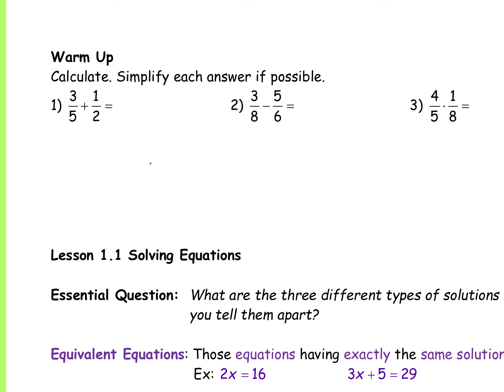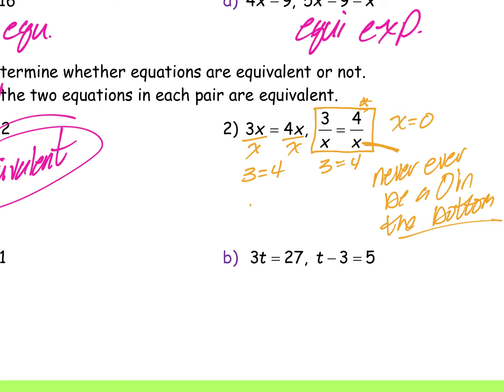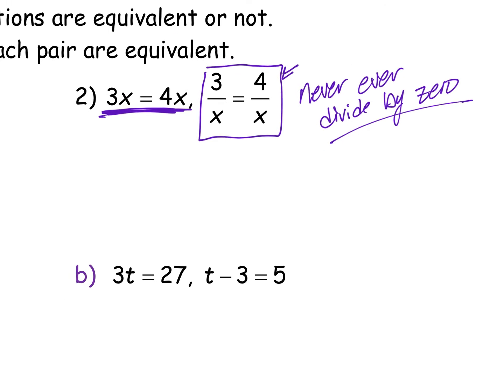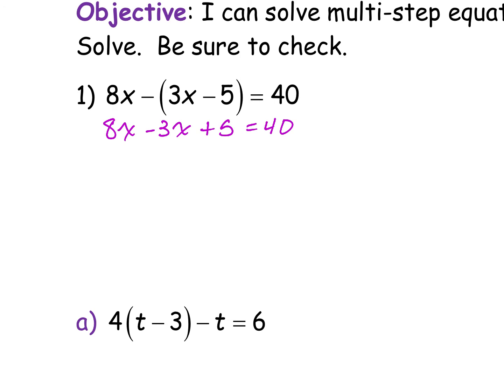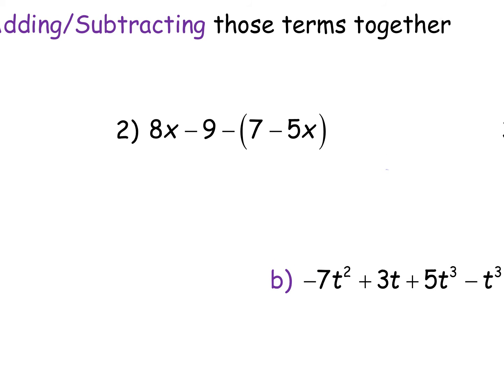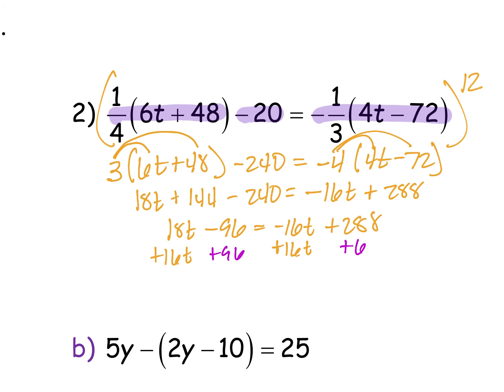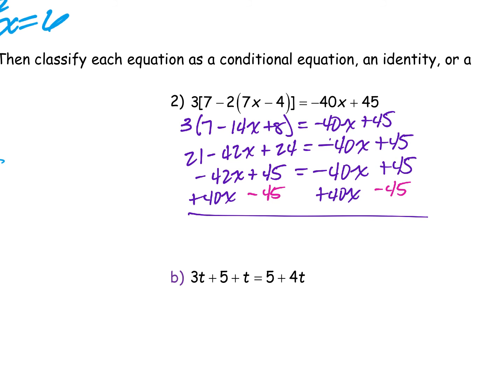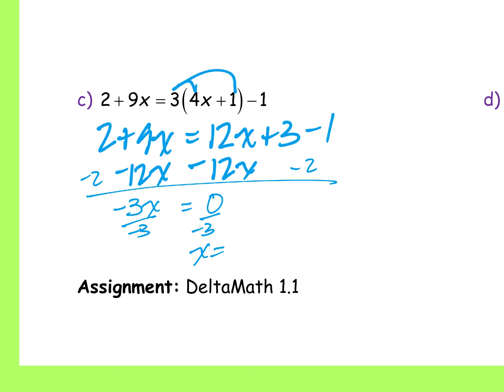Lesson 1.1 Solving Equations.mp4